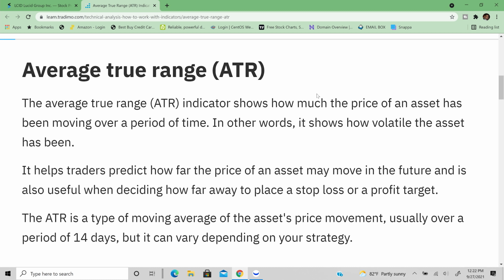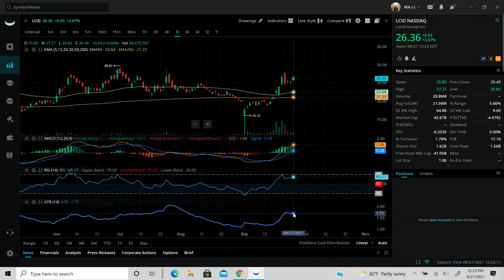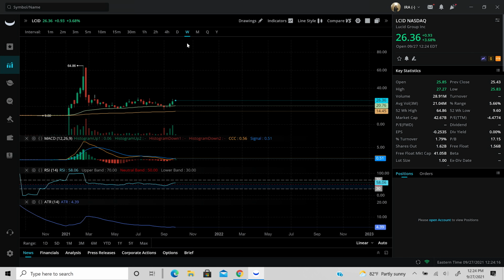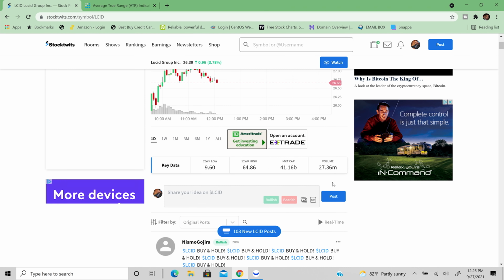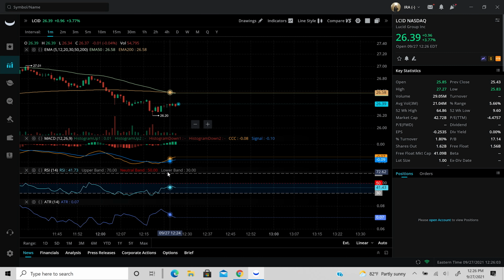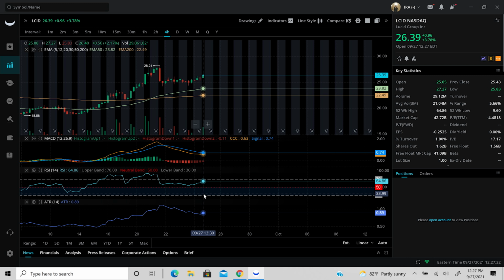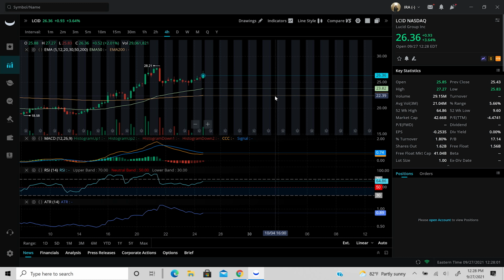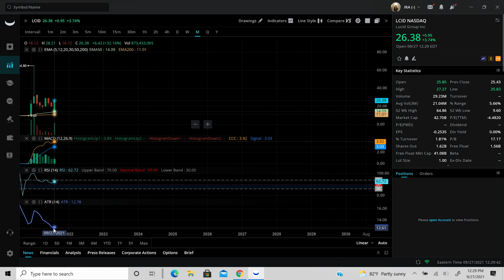ATR - This Powerful Indicator Will Make You A Better Day Trader! 💯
The ATR indicator also known as the Average True Range Indicator will make you a better day trader. Improve your day trade earnings plus know where to enter your stop losses so you don't get stopped out. The ATR is a market volatility indicator used in technical analysis! But is also a helpful too when considering entering a trade and specifically when setting your stop loss at 2 times the ATR. This Powerful indicator will change the trading game for you!

Follow Us Or Else Dinosaurs will face Extinction!